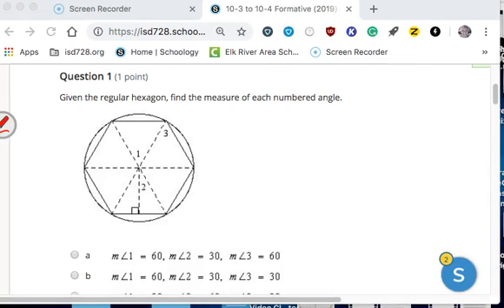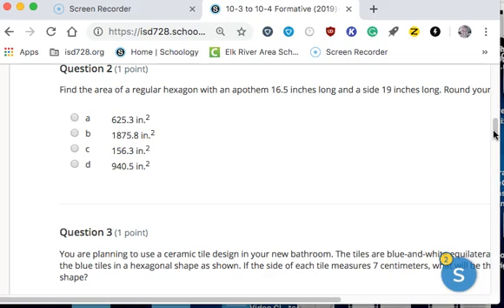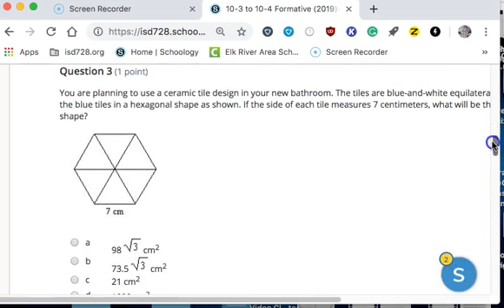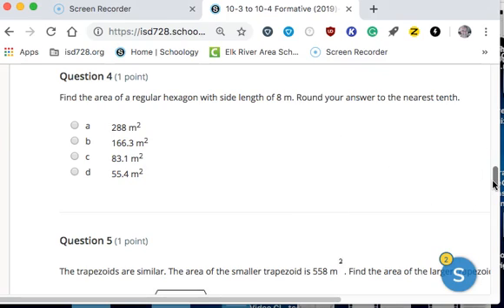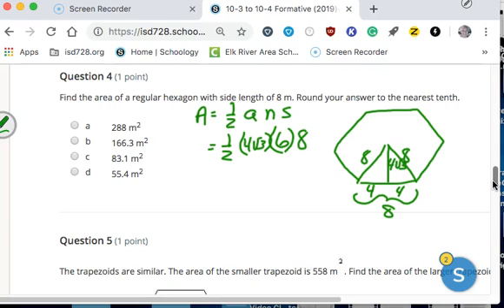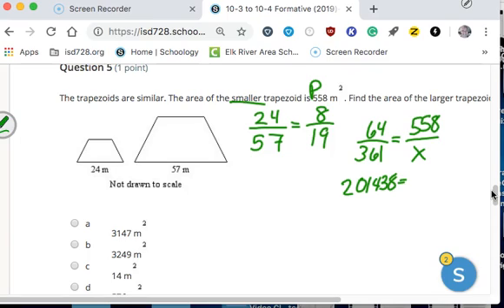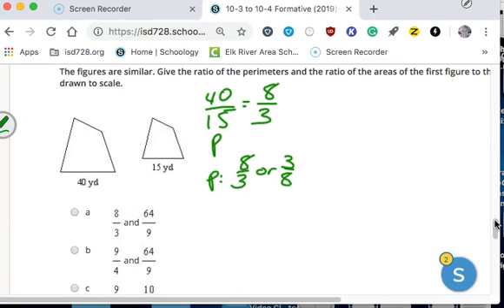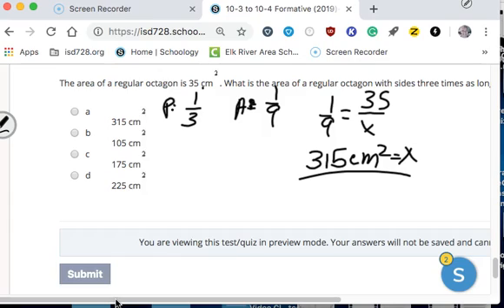Geometry 10.3-10.4 Quiz solutions